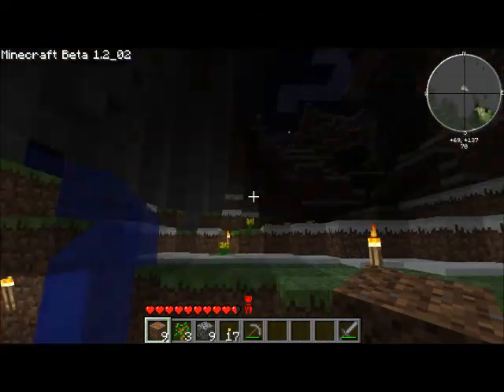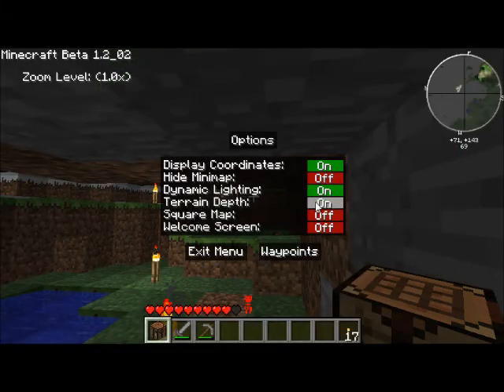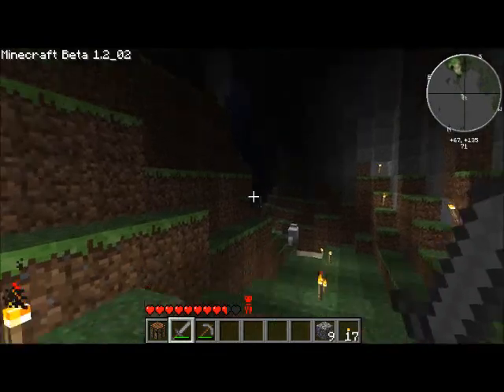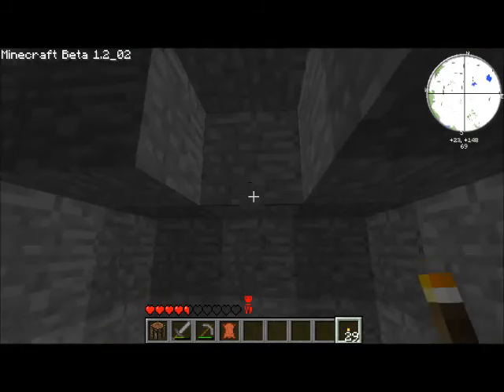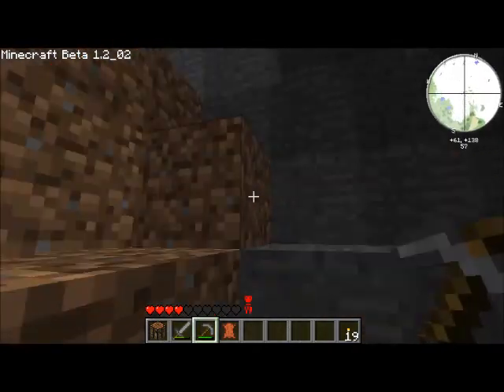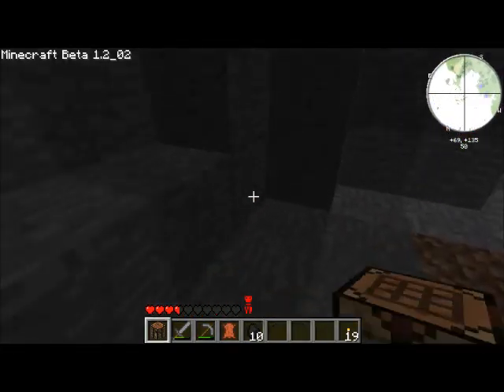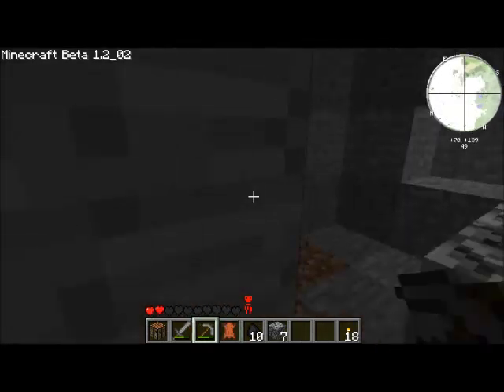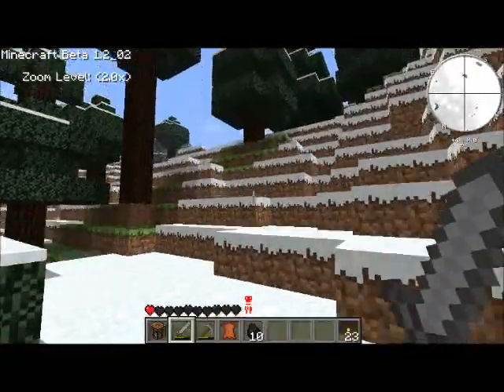MineCrafting ep.4 Huger Get's What Hunger Wants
I die again and almost get owned by skeletons

ExtraTags:
mine craft minecraft video games gameinformer magazine carlos me yo I you ogre mods mod forums youtube video pumpkin tree grass zombie skeleton random skype talking tag tags justin . tv mini map ice water mojang notch sweden birds lion tiger bear horse bunny co commentator pc mac windows 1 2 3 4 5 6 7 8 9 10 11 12 bunny red blue yellow duck cow rooster apple gold dimond silver iron 10,000 lol not call of duty creepers baby netrual tall rock
Charcoal • Diamond Gem • Feather • Flint • Glowstone Dust • Gold Ingot • Iron Ingot • Leather • Paper • Redstone Dust • Slimeball • Stick • String • Gunpowder
 Food Red Apple • Bread • Cake • Cooked Fish • Cooked Porkchop • Egg • Golden Apple • Milk • Mushroom Stew • Raw Fish • Raw Porkchop • Sugar • Wheat
 Plants Flowers • Mushrooms • Sapling • Seeds • Sugar Cane
 Tools Axe • Hoe • Pickaxe • Shovel • Bowl • Bucket • Clock • Compass • Fishing Rod • Flint and Steel • Saddle
 Weapons Sword • Arrow • Bow • Snowball
 Armor Boots • Chestplate • Helmet • Leggings
 Utility Crafting Table • Furnace • Chest • Jukebox • TNT • Cake • Bed
 Mechanisms Rails • Lever • Pressure Plates • Stone Button • Doors • Redstone (Wire • Torch • Repeater) • Dispenser • Note Block
 Plants Wood • Leaves • Grass • Cactus • Sugar Cane • Crops • Pumpkin • Flowers • Mushrooms • Sapling
 Ore Coal Ore • Iron Ore • Gold Ore • Diamond Ore • Redstone Ore • Lapis Lazuli Ore
 Liquids Water • Lava
 Non-Solid Torch • Sign • Fire • Portal
 Removed Gear • Sponge
 The Nether Glowstone • Netherrack • Soul Sand
 Planned Lantern • Scarecrow • Trap Block